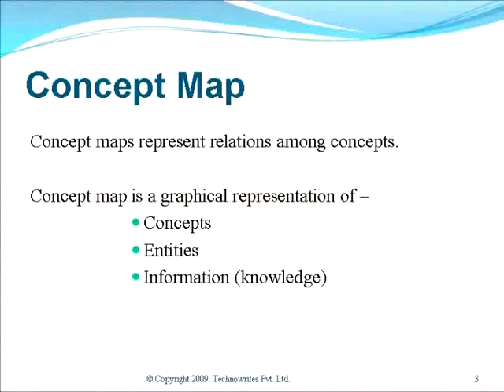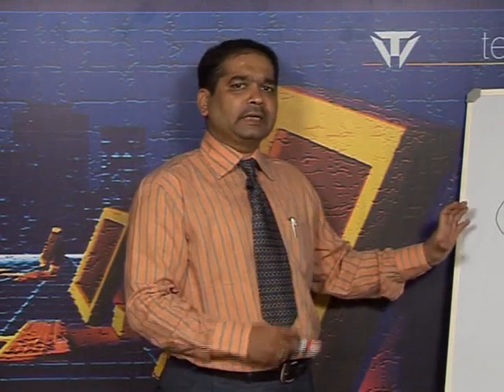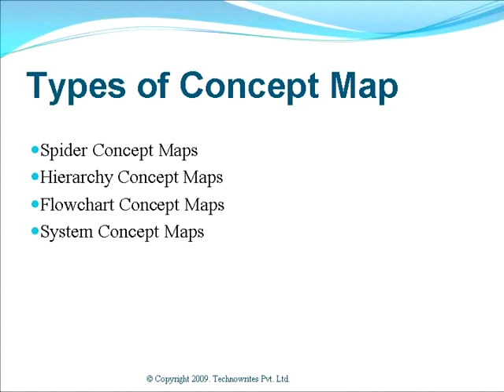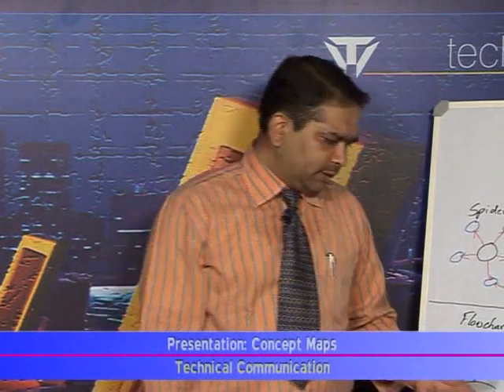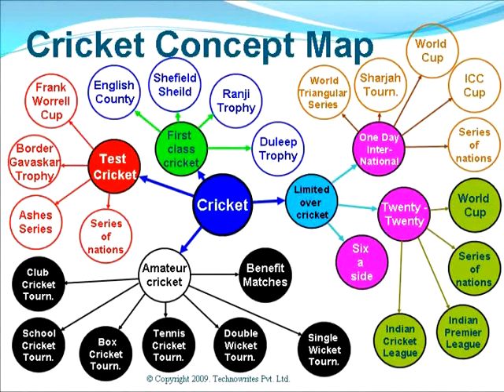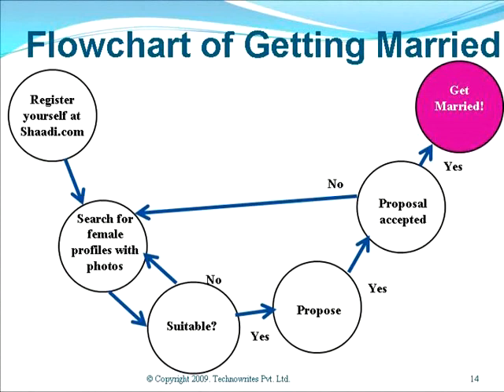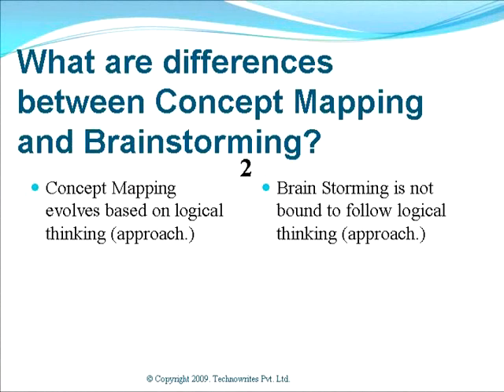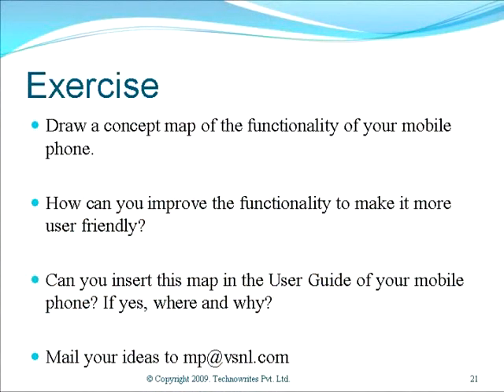15 Concept Maps